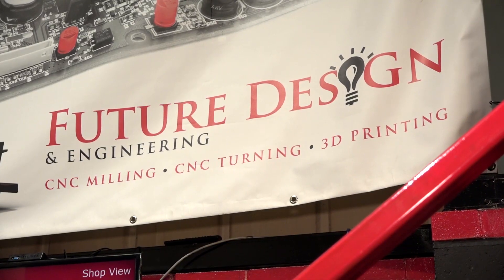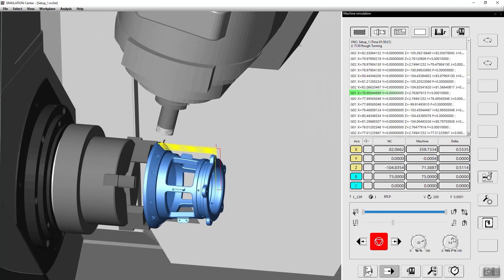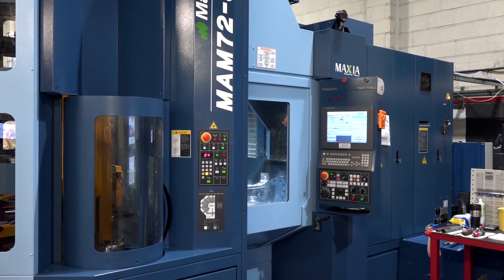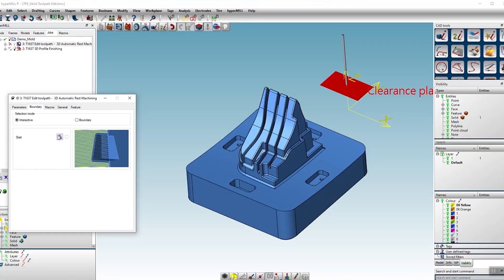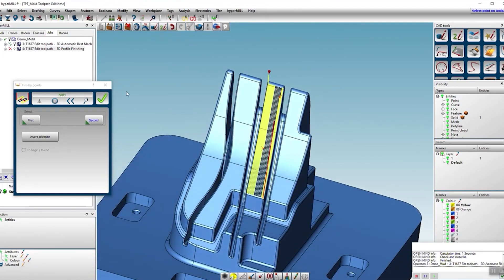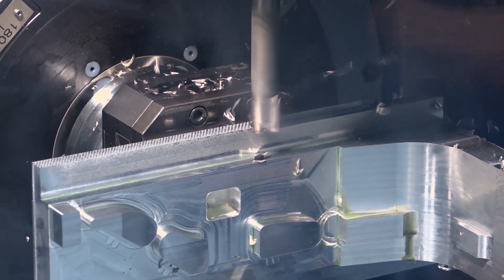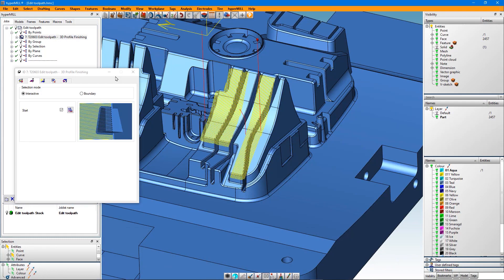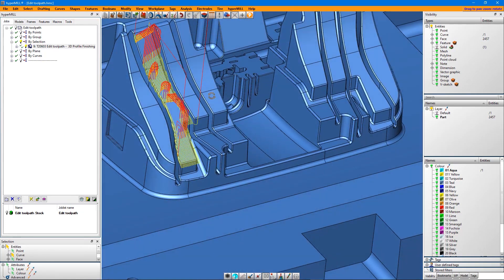Previous CAM Package was too limited - hyperMILL changed all that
David from Future Design and Engineering talks to Paul about his experience so far being the main driver using the companies new programming software hyperMILL from OPEN MIND. Future Design have a really interesting story, the company is so geared towards efficiencies and hyperMILL is yet another investment that will speed up output, make parts faster and improve the companies manufacturing capabilities.